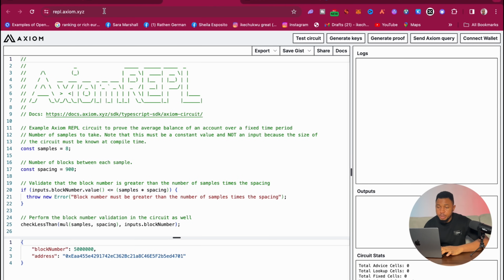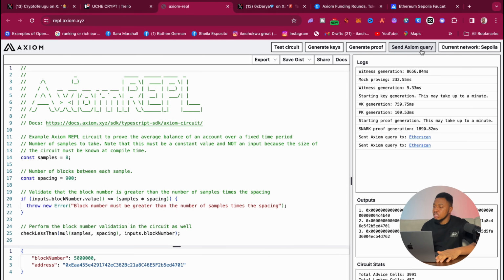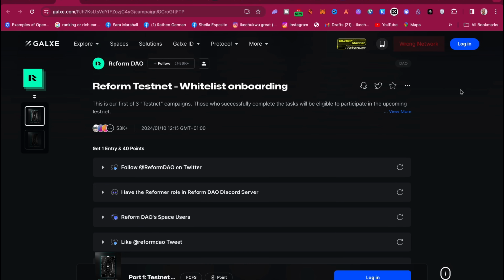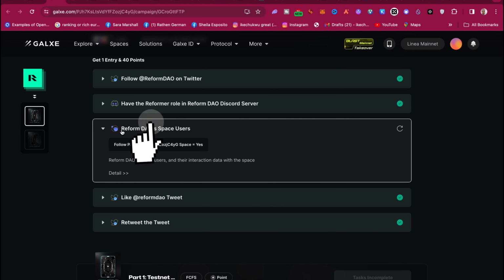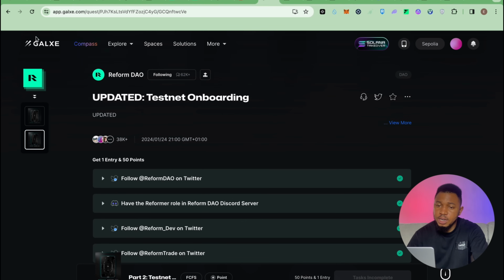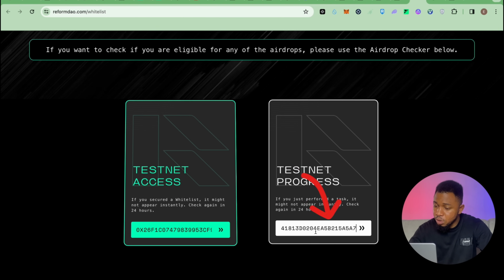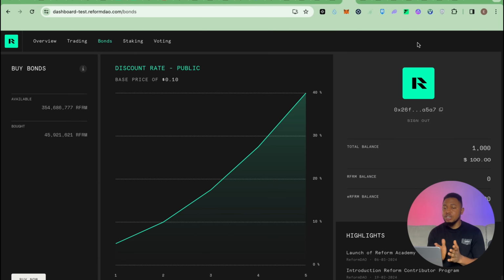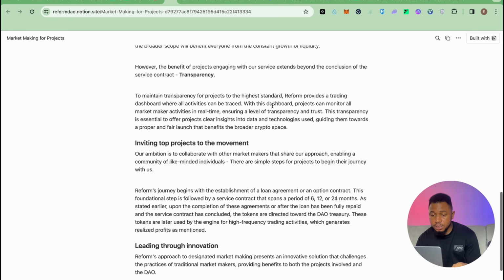2 FREE Airdrops You Should Do Now - Make $4250 From These Crypto Airdrops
Create A Crypto Account

Crypto airdrops have been booming since 2023 and airdrops in 2024 has been big so far. we had dym airdrop, zkfair airdrop, and finally manta airdrop. Solana and cosmos ecosystem stakers are enjoying this time.

This video is about axiom airdrop and reform dao airdrop

Watch this video to find out how the steps on how to position for these airdrops.

TIME STAMP

00:00 - airdrop Intro
00:58 - axiom airdrop
04:42 - reform dao Airdrop
13:21 - crypto airdrop